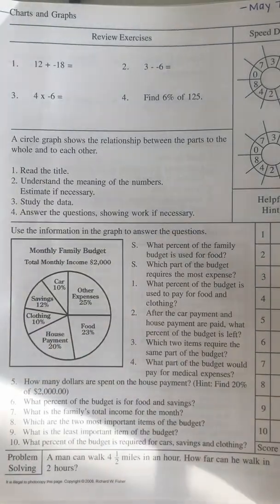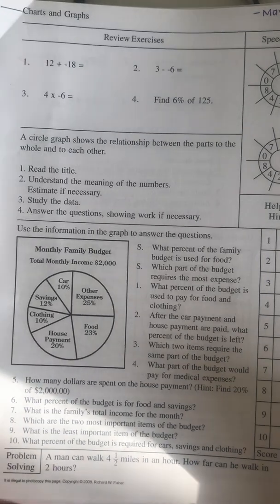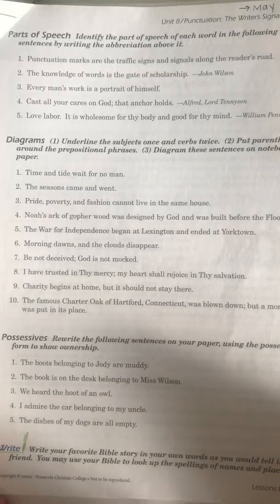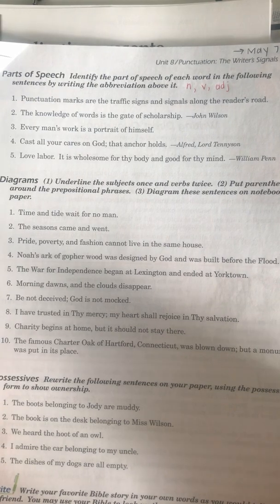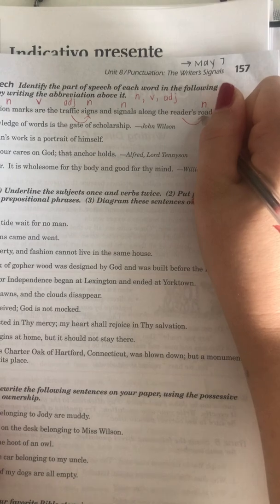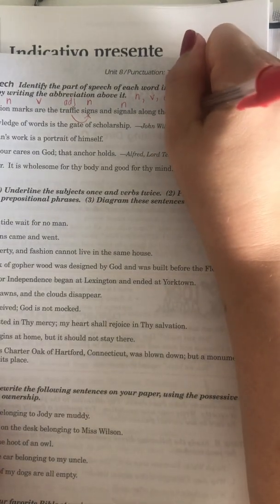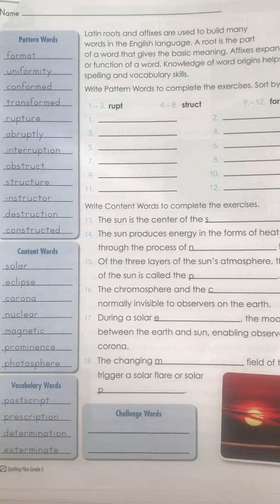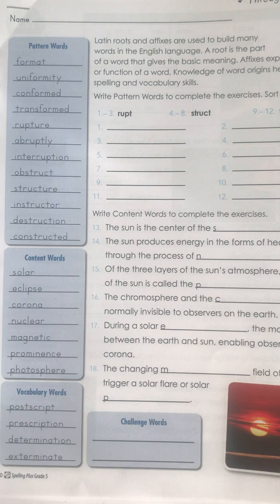Monday, April 26th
Guides for Math, Language, and Spelling for April 26th